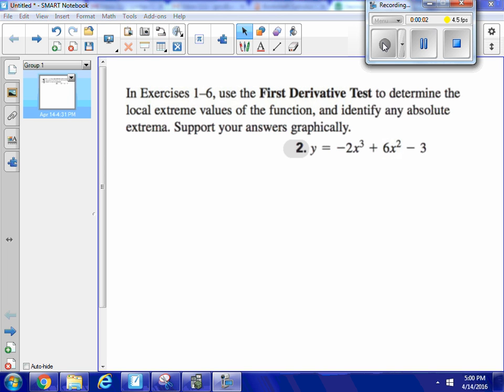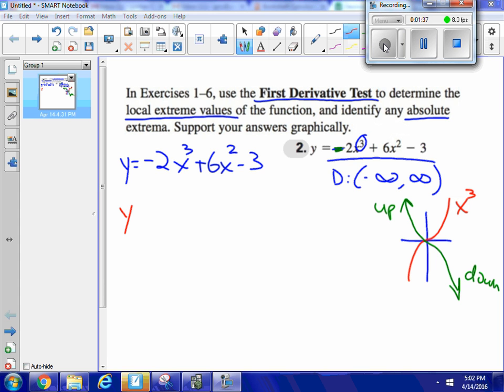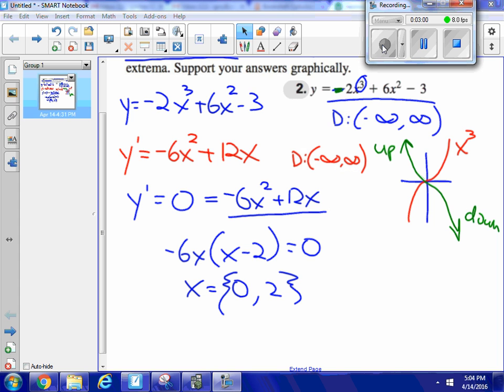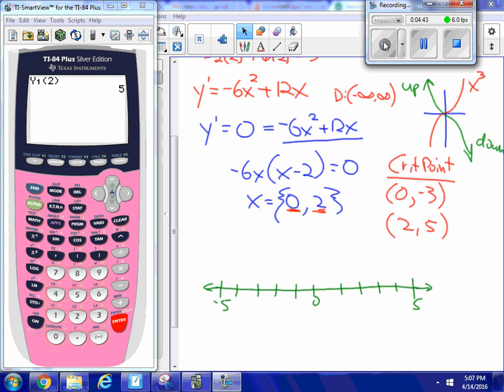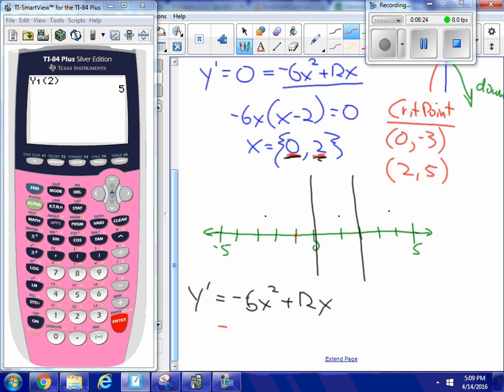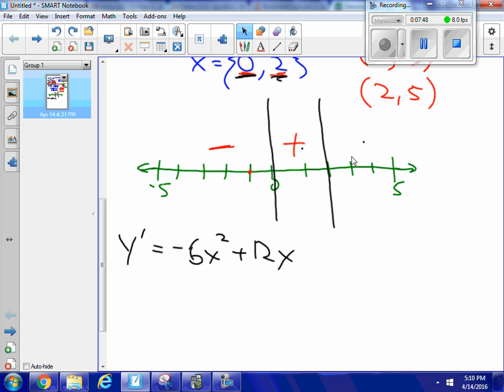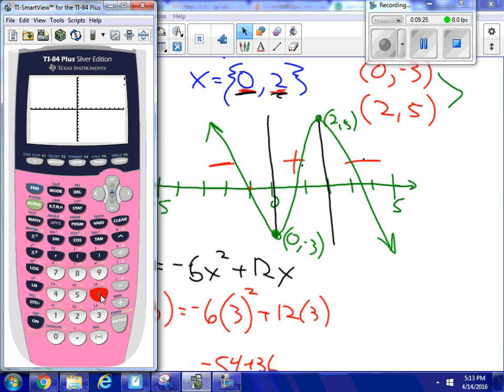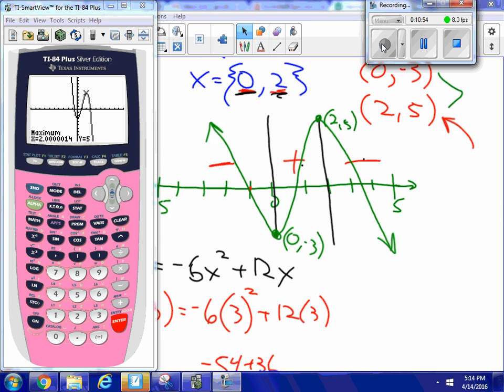First Derivative Test for local and absolute extrema with a polynomial